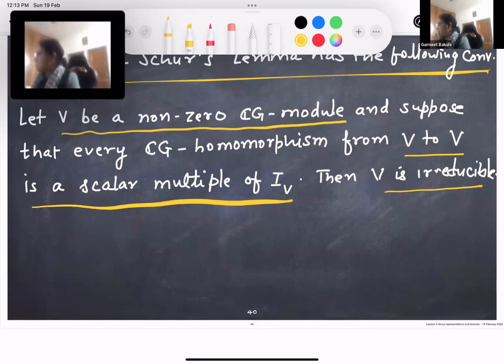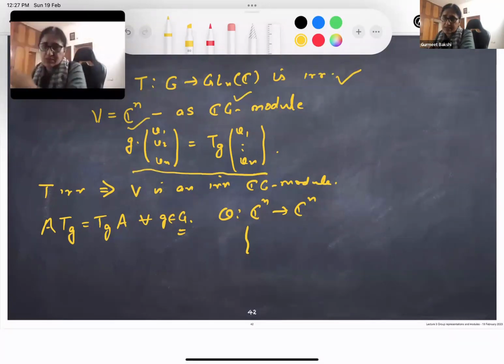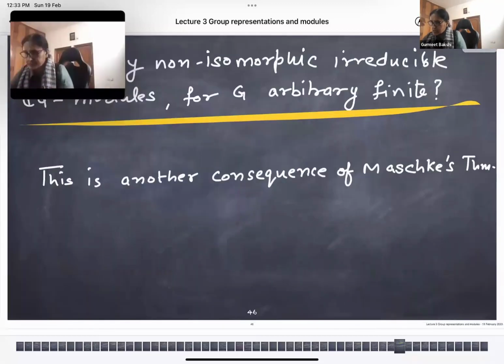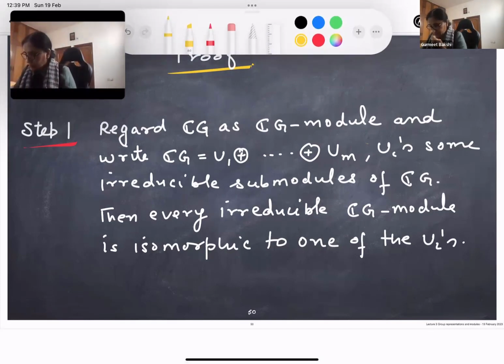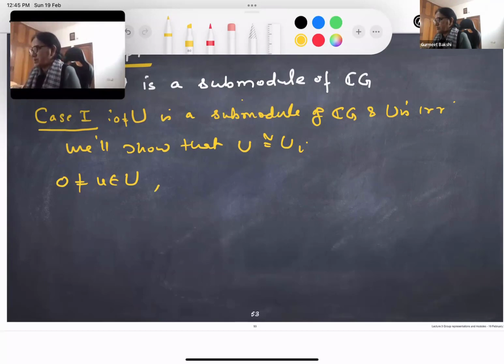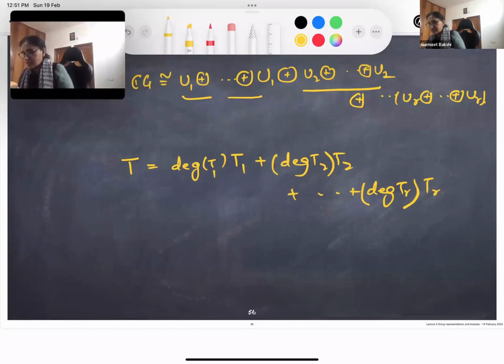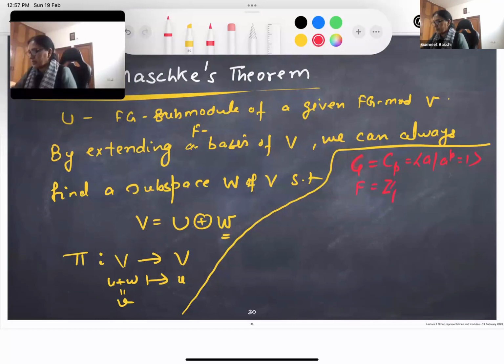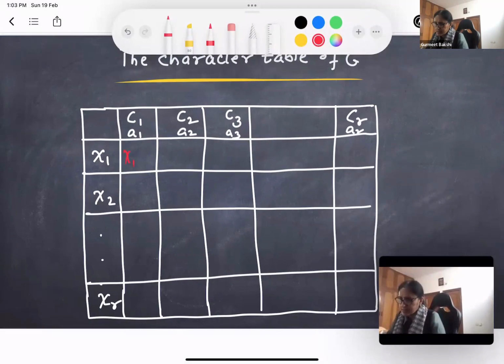Lecture4 - Representations of finite groups: a basic course’ by Prof. Gurmeet K. Bakshi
IWM  mini-course on ‘Representations of finite groups: a basic course’ by Prof. Gurmeet K. Bakshi.